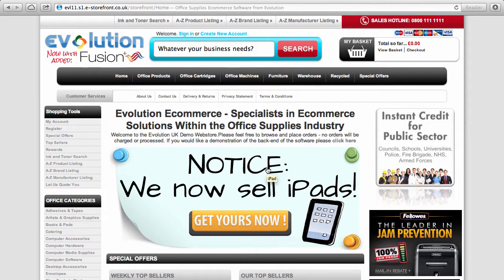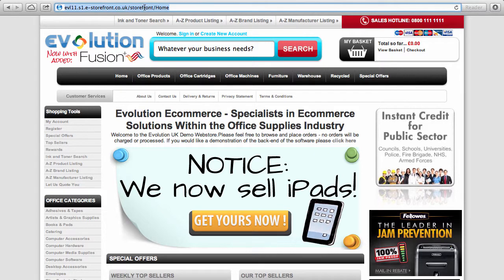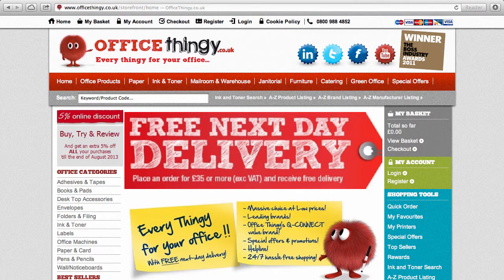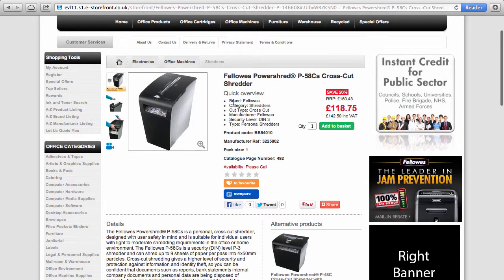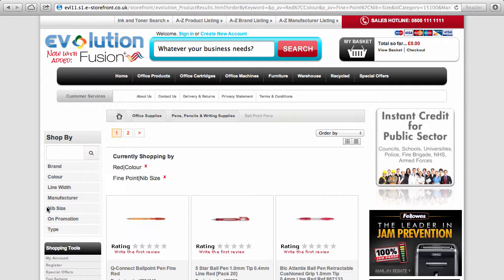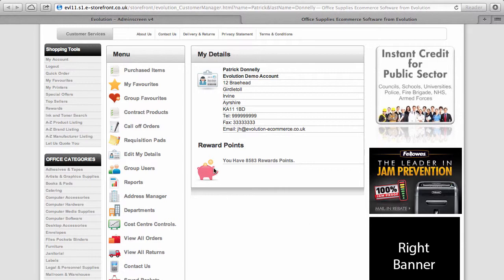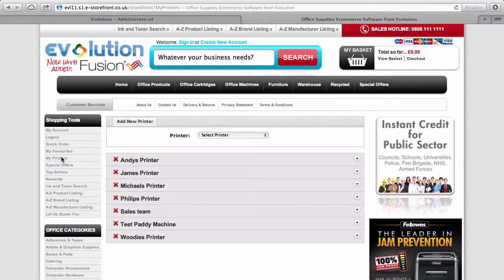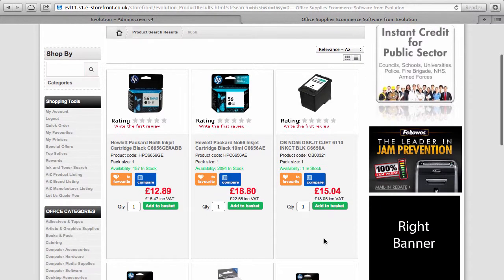Evolution UK Storefront Demo Video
This demonstration covers some highlights of the Evolution storefront product - don't forget to watch the accompanying adminscreen video covering the backend functionality